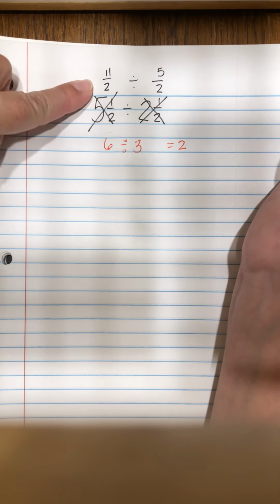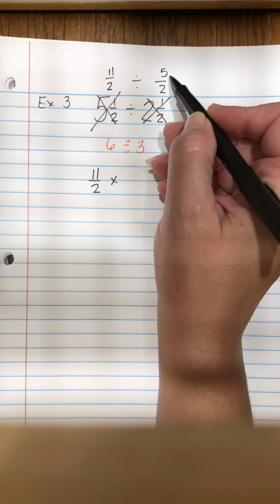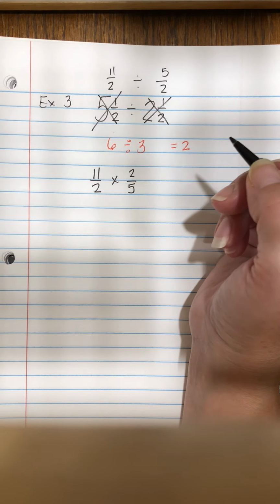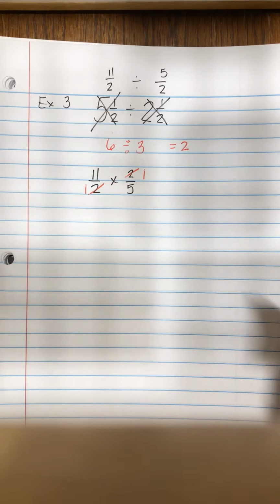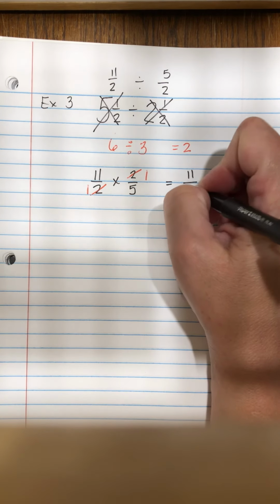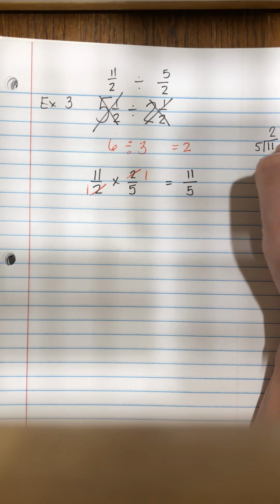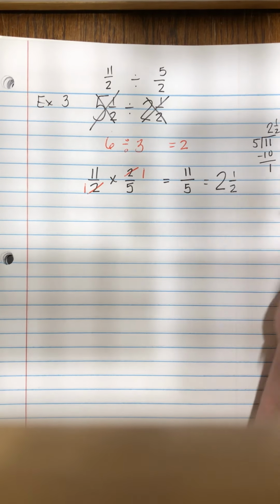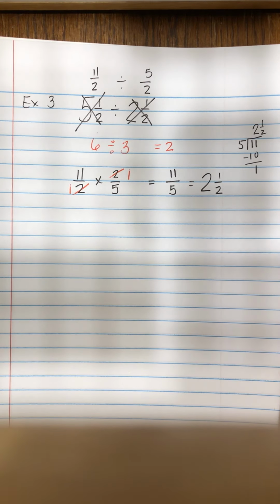Divide Mixed Numbers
Glencoe C1 4.8